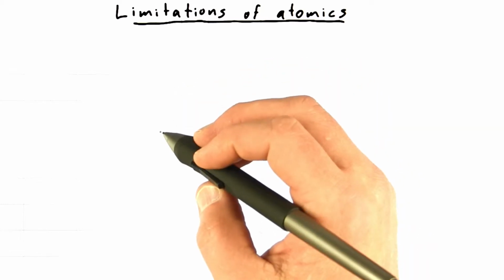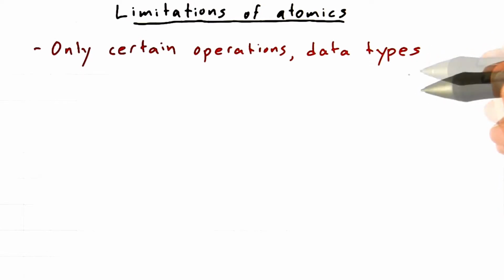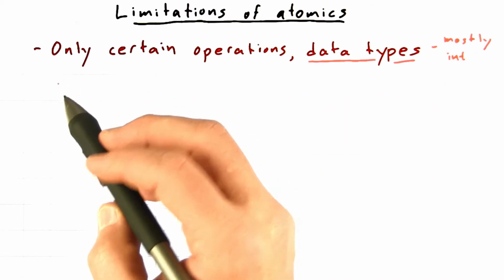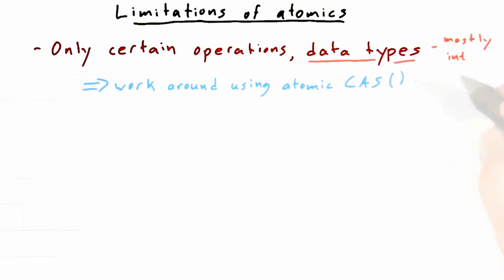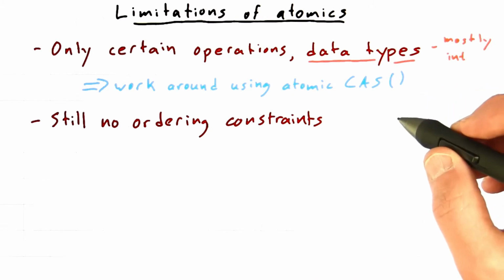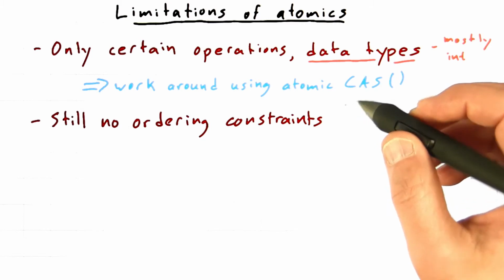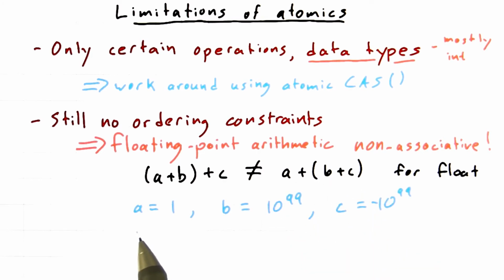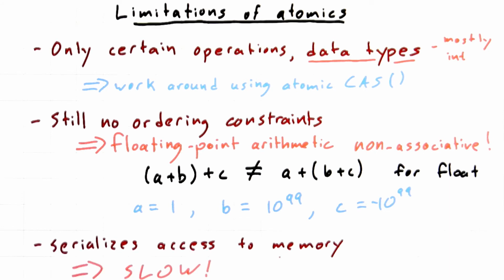cs344 unit2 33 l limitations of atomic operations